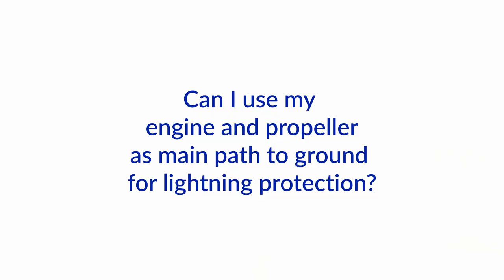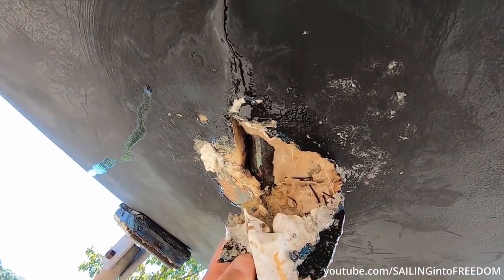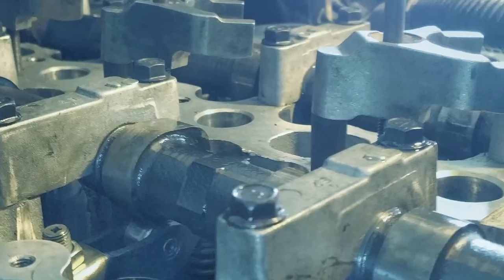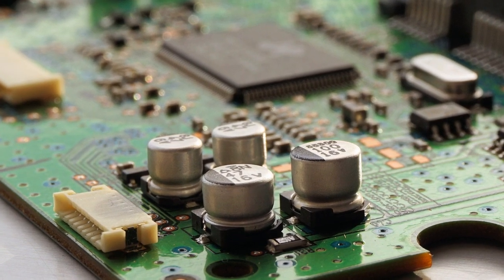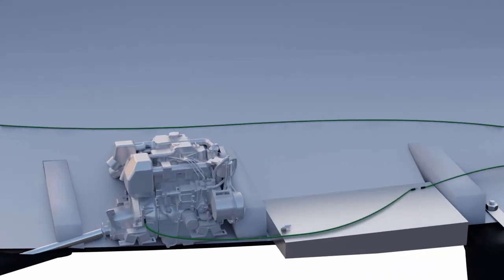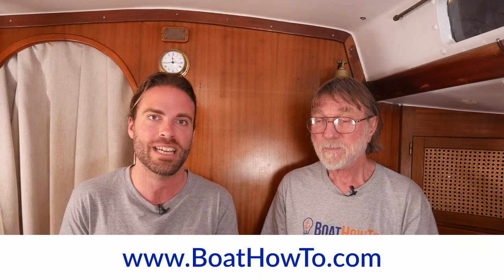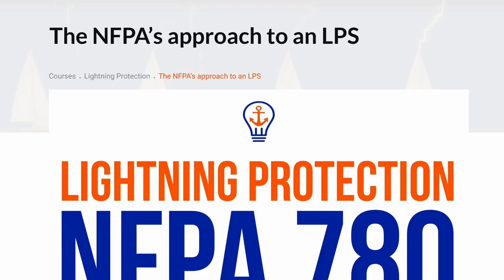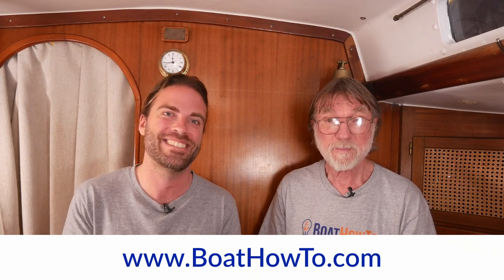Lightning Protection: ENGINE & PROPELLOR for lightning grounding? | Ask The Expert with NIGEL CALDER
Nigel Calder explains why you should not use your engine and propellor as main path to ground in a lightning protection system. Instead, you need a dedicated ground terminal below the mast.
Check out our Advanced Marine Electrics program where we have a whole module dedicated to lighting protection on boats